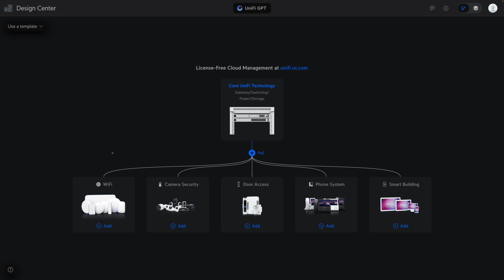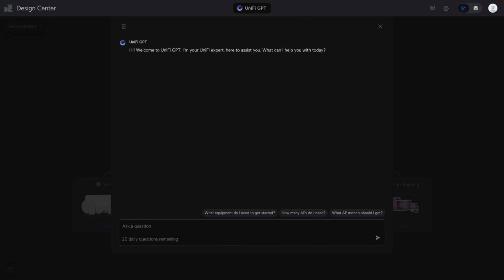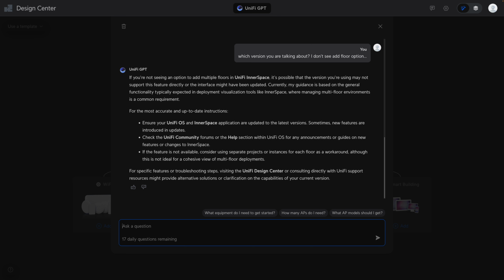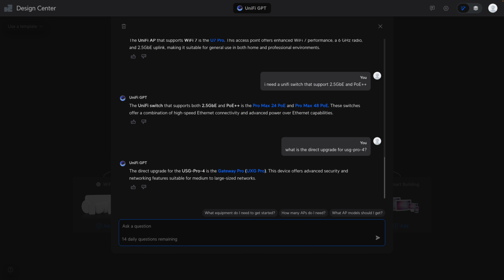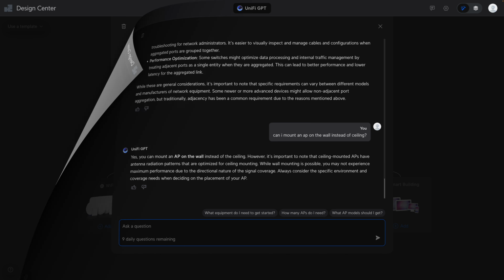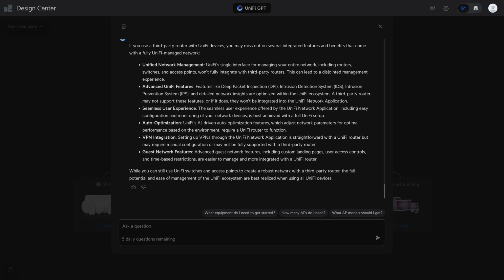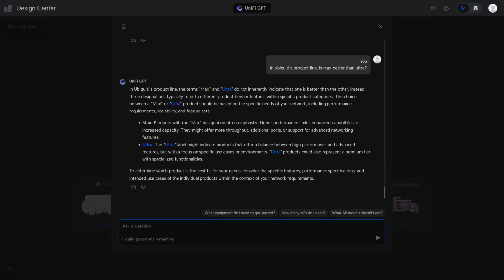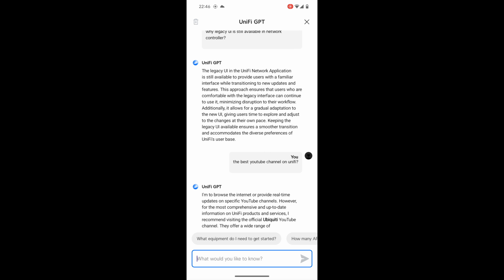I tried Ubiquiti UniFi GPT